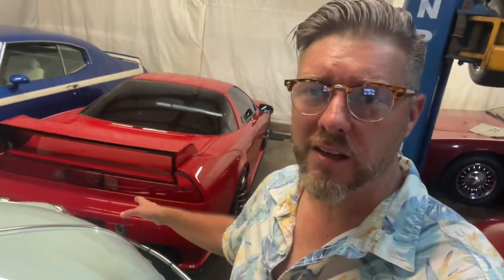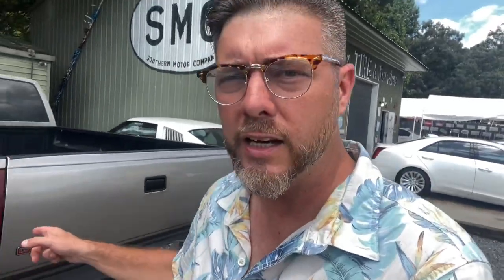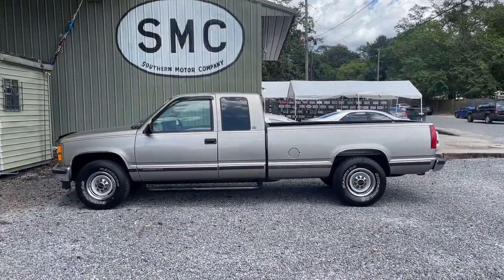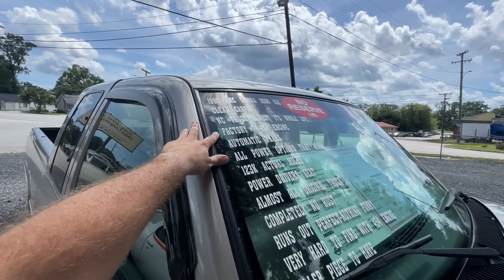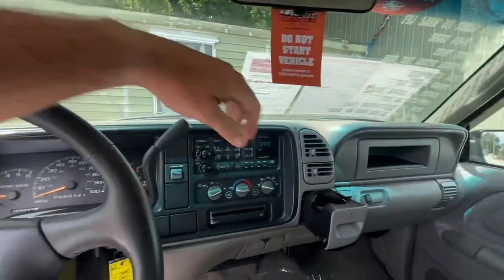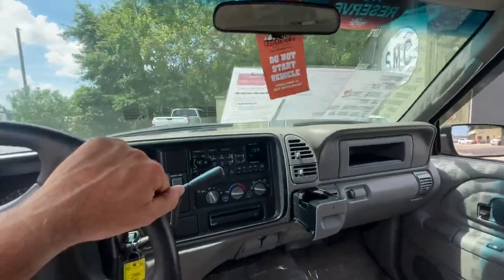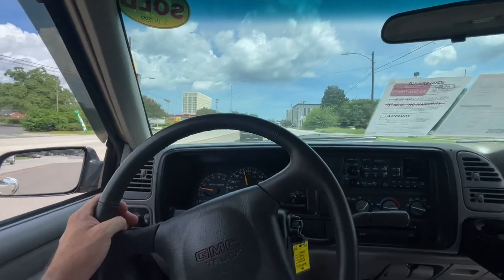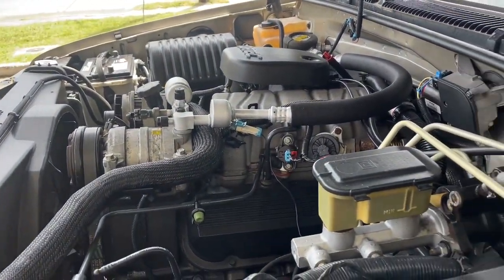Take a Ride With Me 🤪| 1999 GMC Sierra SLT Long Bed 7.4L V8 454 | Truck Vlog & For Sale Tour!!!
Hey everyone! In this video I’ll be showing you this 1999 GMC Sierra SLT that just came in at SMC.